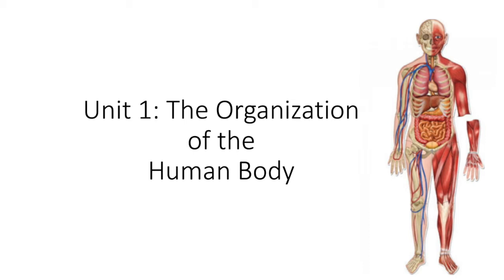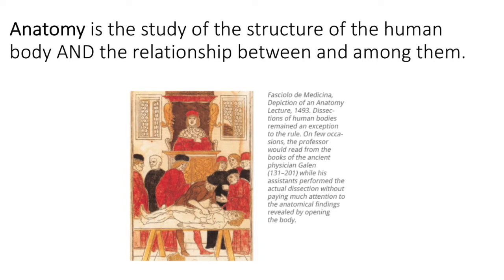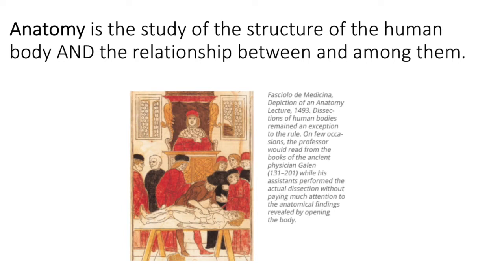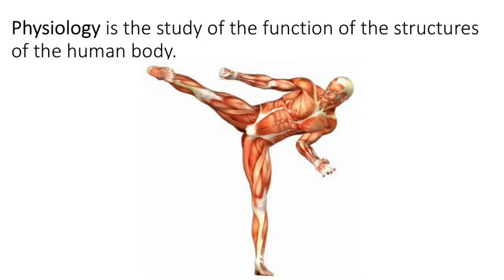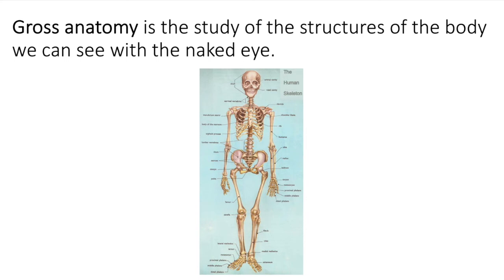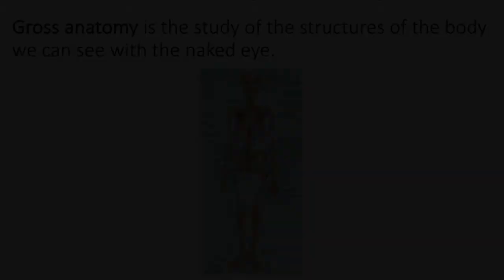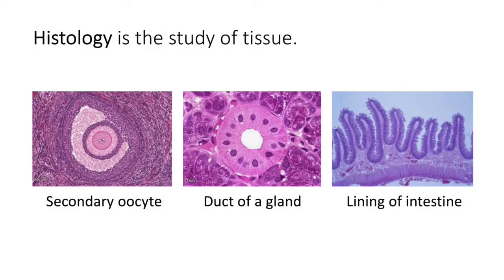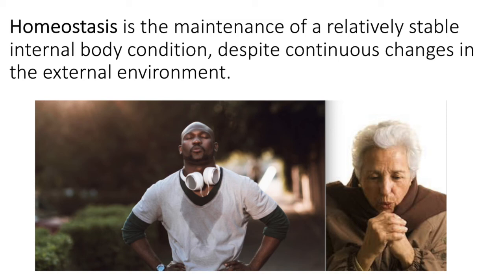The Organization of the Human Body--Introduction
Anatomy is the study of the structure of the human body. Physiology is the study of the function of the human body. Gross anatomy is the study of the structures of the human body that we can see with the naked eye. The study of tissue is called histology.